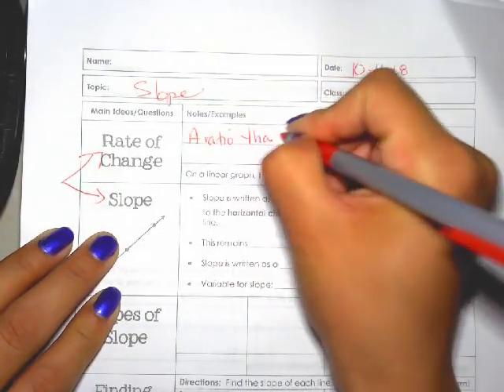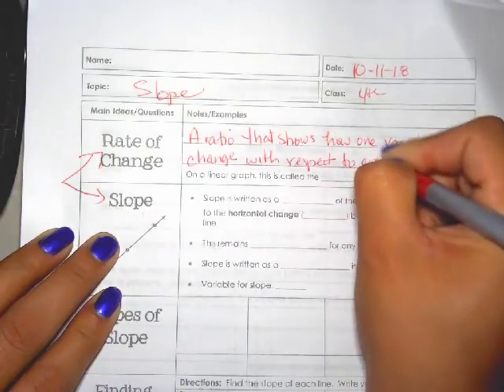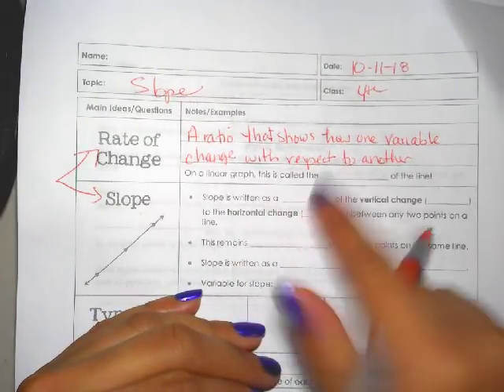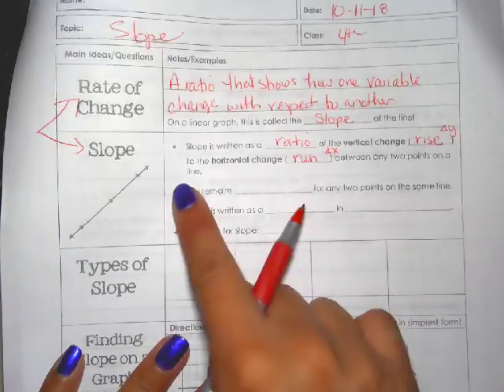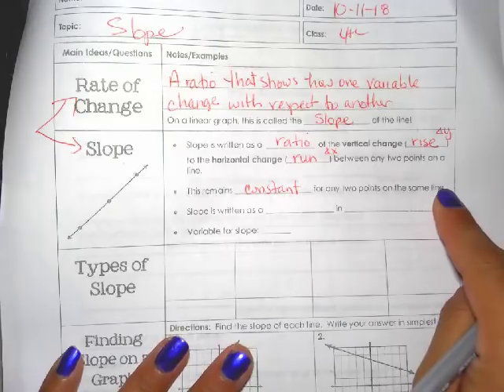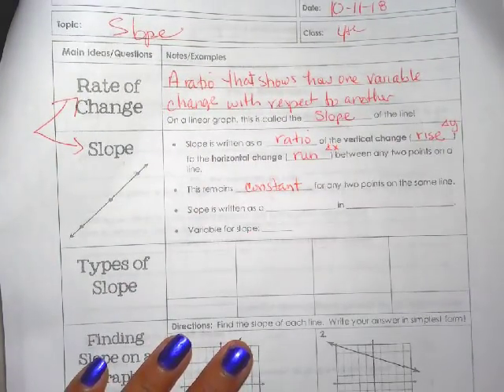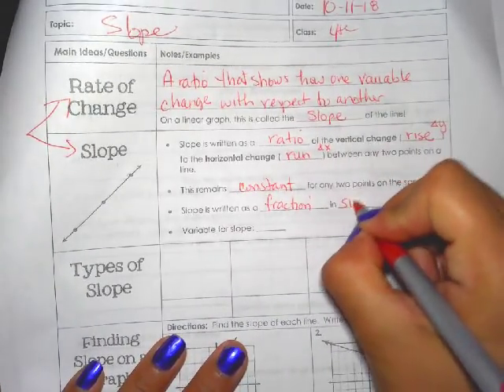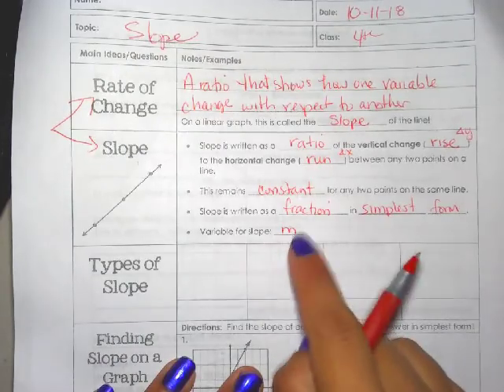Slope from a line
Slope from a line Algebra